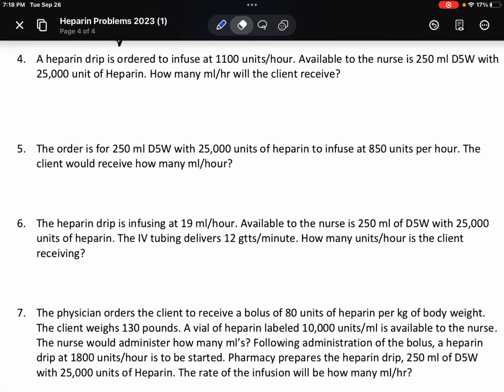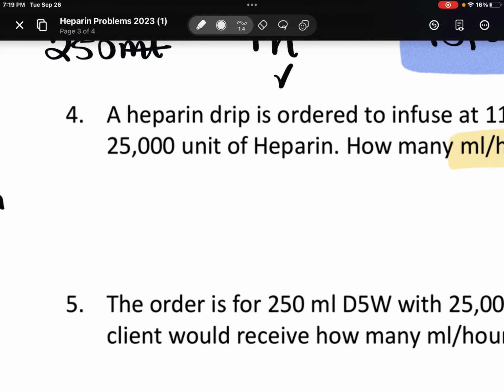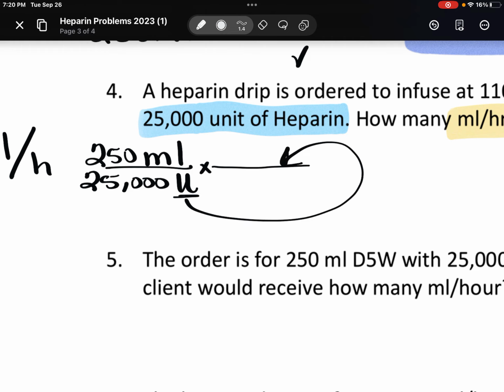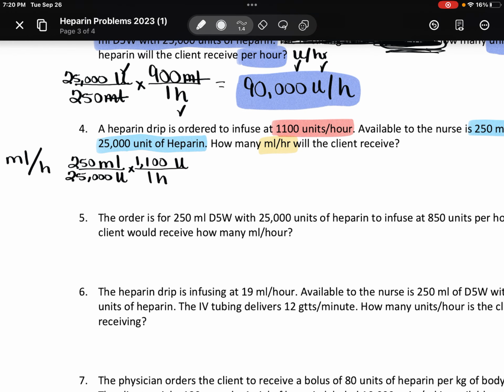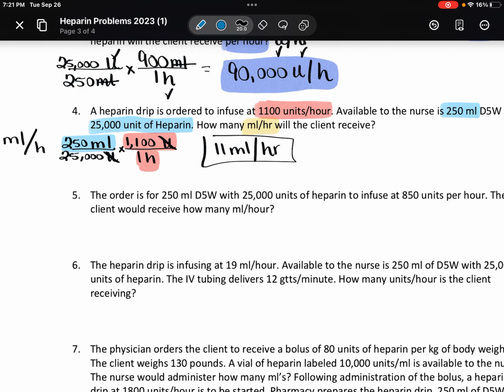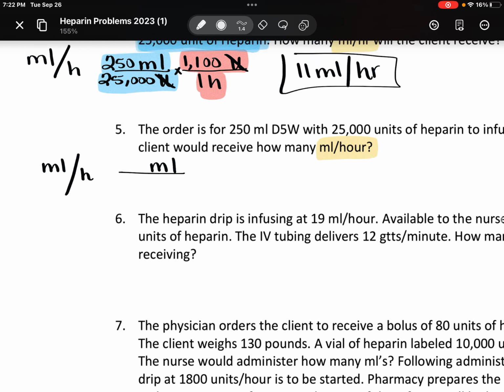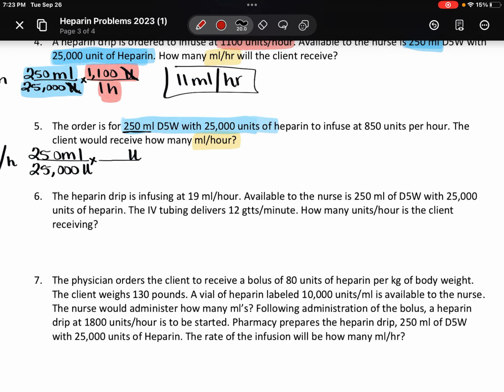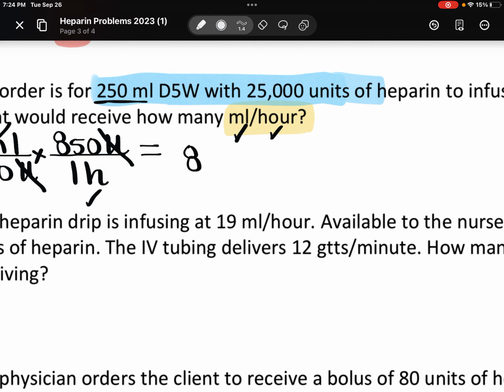Heparin part 3